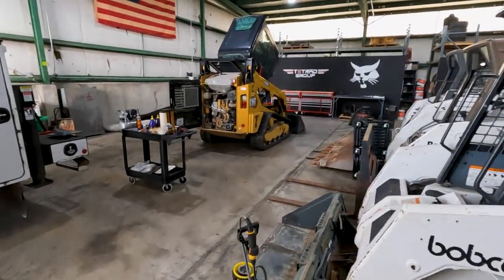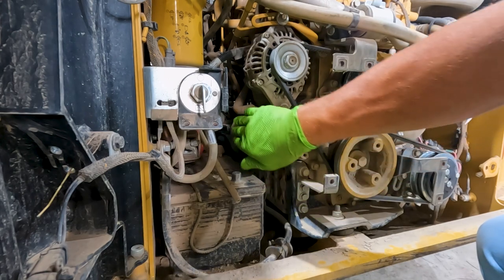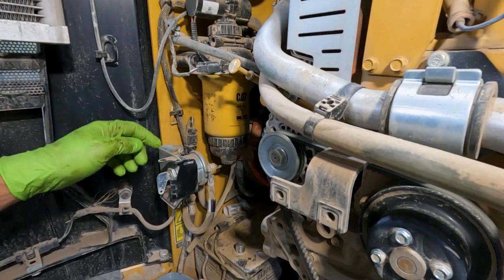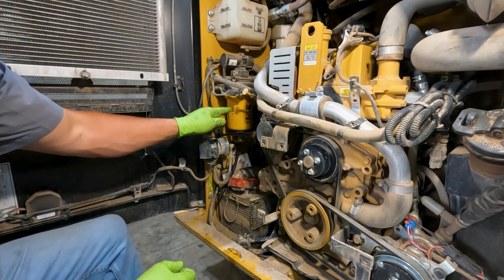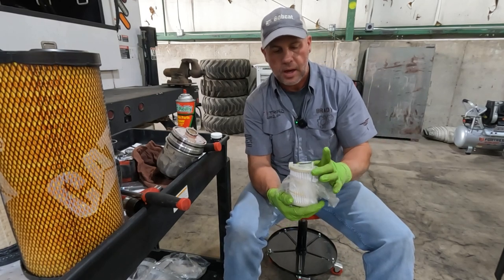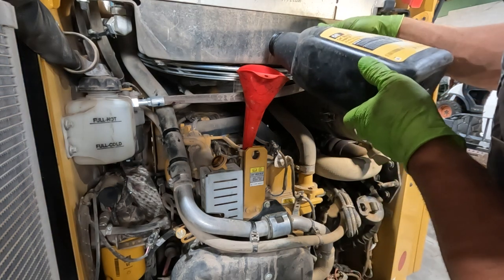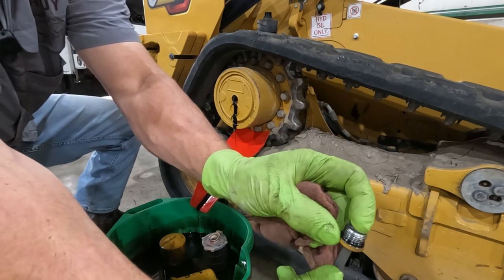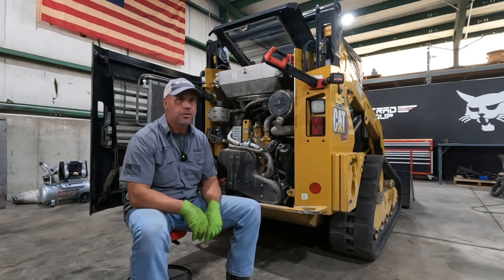CAT 259D3 How To Do a 500 Hour Service, Tips and Tricks.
How to do a 500 hour service on the CAT 259D3 Compact Track Loader (CTL).  Tips and tricks to help avoid making a mess.   We change the engine oil and filter, fuel filter, air filters, hydraulic filter, hydraulic tank breather cap, and service the final drives.

Oil absorbent pads
Green Nitrile gloves

Tools We Use:
Hydraulic Cylinder Spanner
Another Spanner Option
Wrench Extender
Spring Compressor Tool
Hydraulic Seal Installation Kit
Hand Impact Tool
Common Rail Fuel Injector Test Kit
Injector Leak Back Test Kit

Electrical Supplies:
Milwaukee Solder Iron
Tesa Harness Tape
X Fasten Harness Tape
Non-Insulated Terminals
Short / Open Tester Power Probe
Power Probe Master Kit

Shop Supplies:
Gloveworks Nitrile Gloves
Oil Absorbent Pads
Absorbent Pads
Brake Cleaner (Its Really Good)